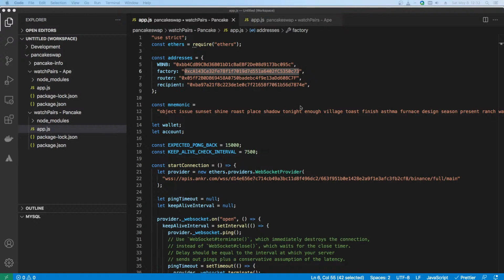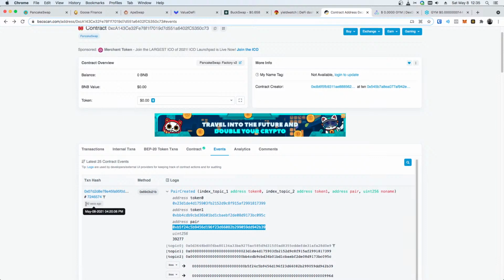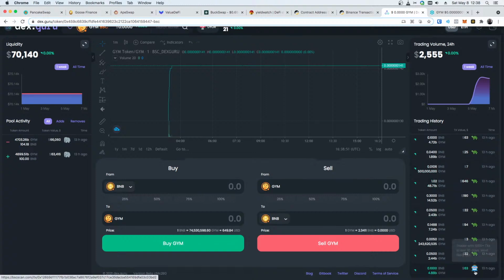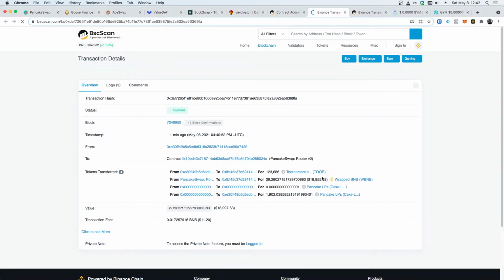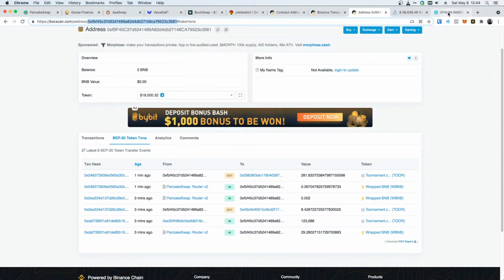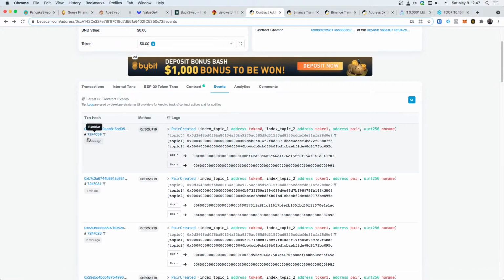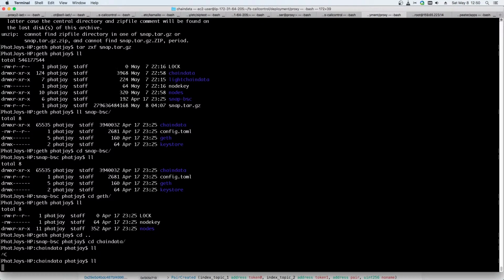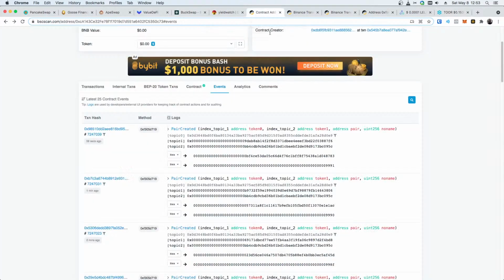Quick Chat on PancakeSwap and The RugPull